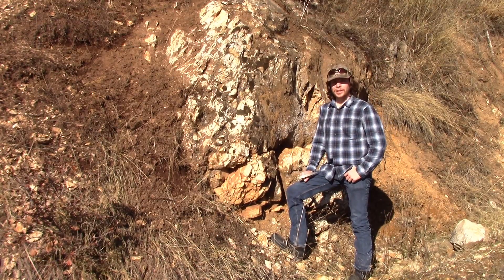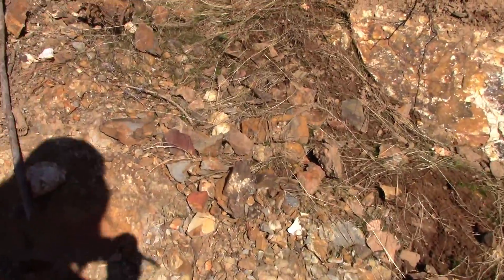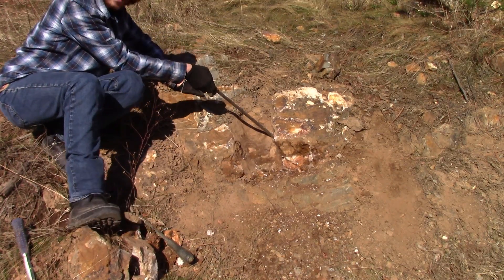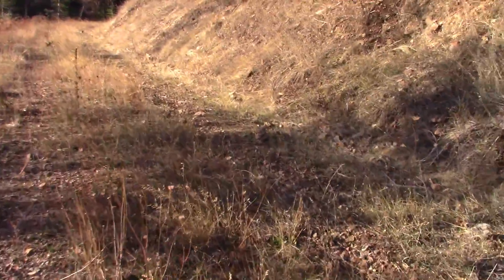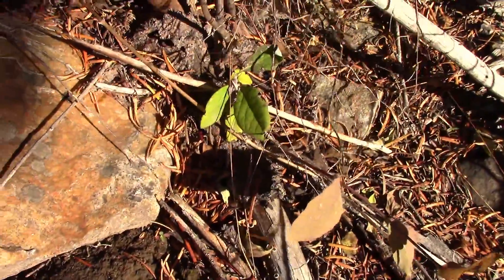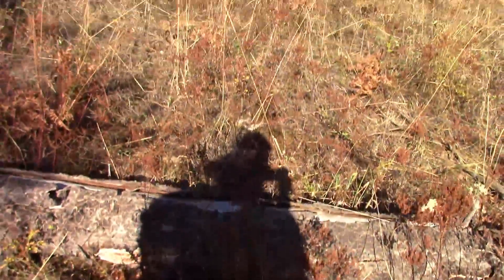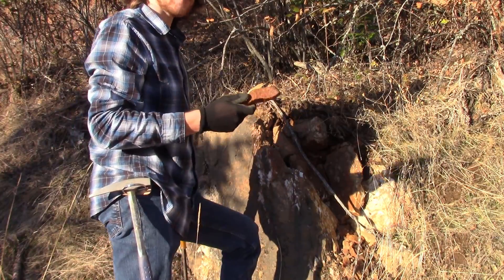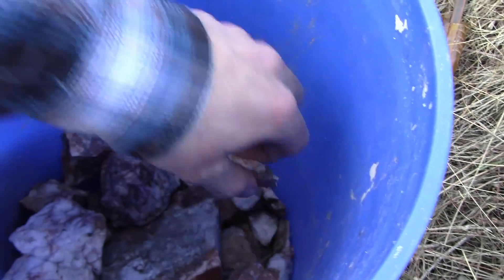Gold Prospecting - Sampling and Searching For Banded Quartz - PYRITE and SULPHIDES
Before the snow, I decided to do a quick gold prospecting trip and search and collect samples from banded quartz veins that are usually loaded with pyrites and banded/layers of metallic sulphides. The location holds multiple veins that each seem to have different characteristics with some having more pyrites and sulphides then other veins with some veins having next to none. The veins all have a similar strike direction. There are no faults to be shown for this exact location which either means there is no fault here or it was not noticed and mapped. It could be possible this is the northern extent of an existing thrust fault that is mapped a few miles south.